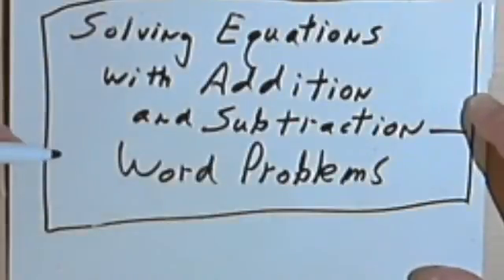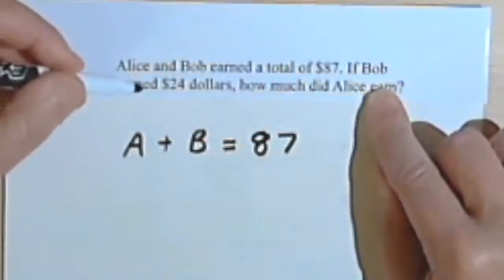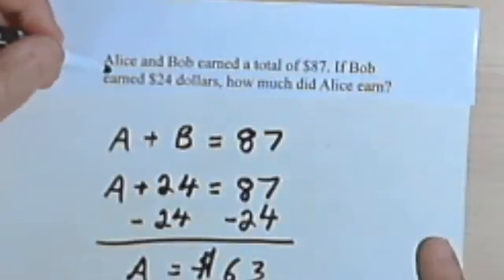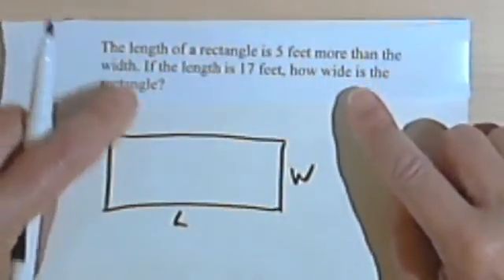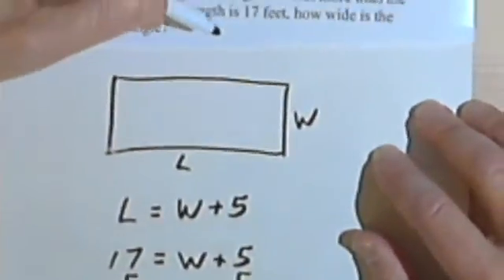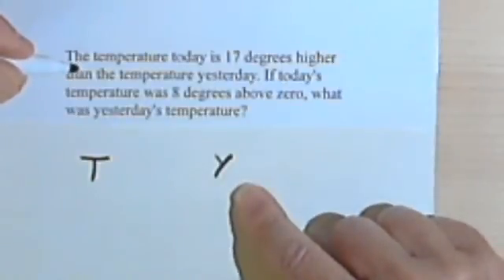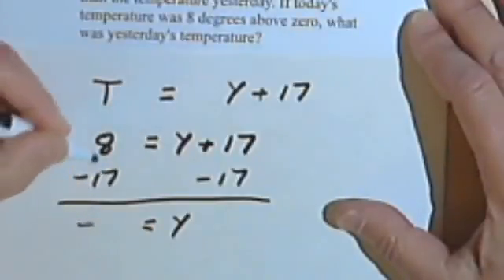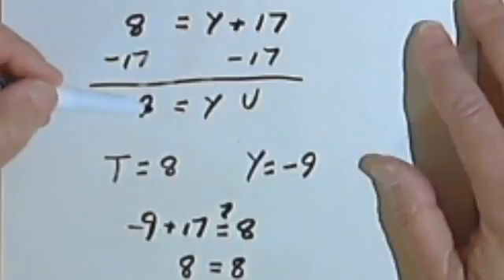Solving Equations by Using Addition or Subtraction - word problems 1-4b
How to solve word problems with equations like x+3=7